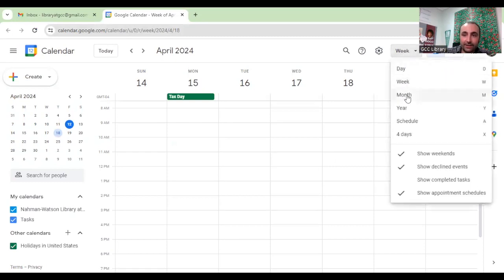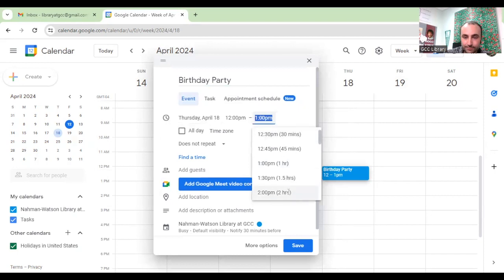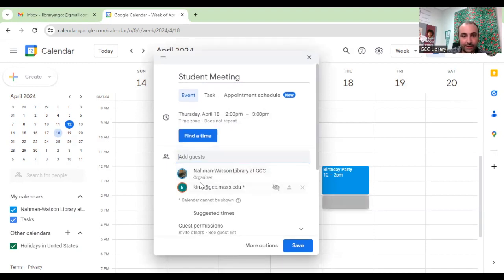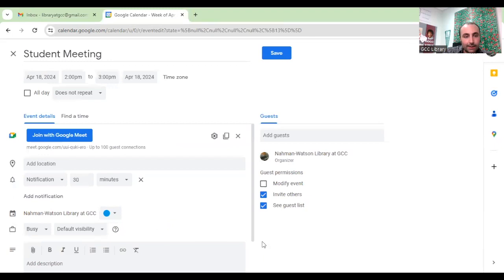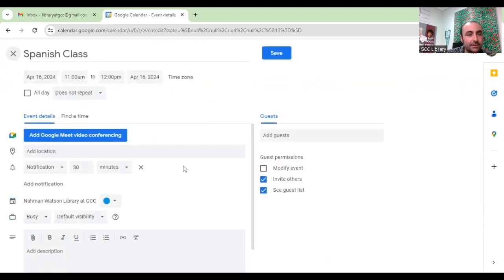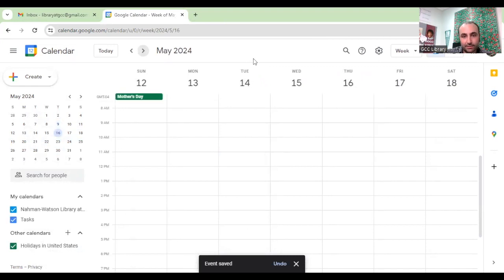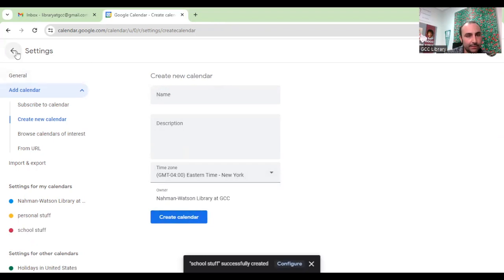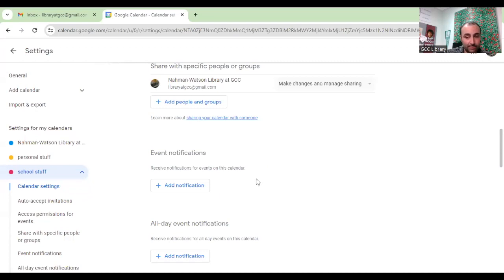Using Google Calendar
In this video, a GCC librarian walks you through the basics of Google Calendar, which is one of many tools integrated into your GCC student Gmail account.